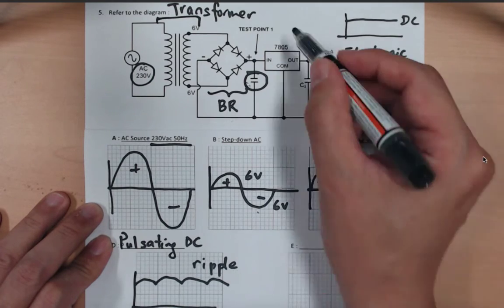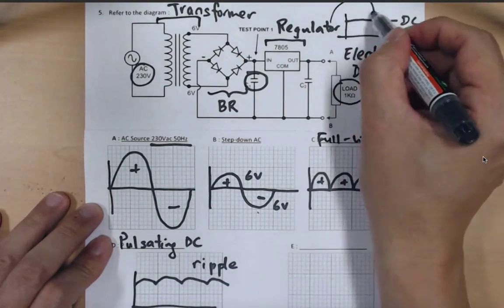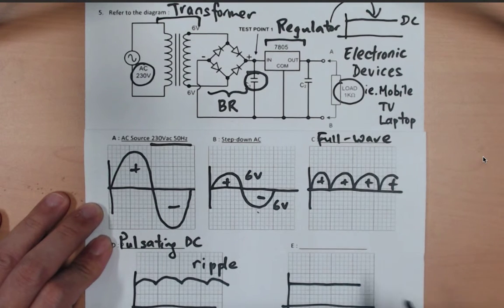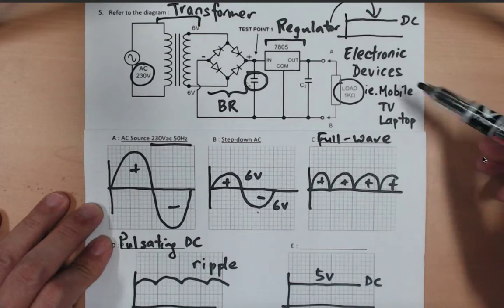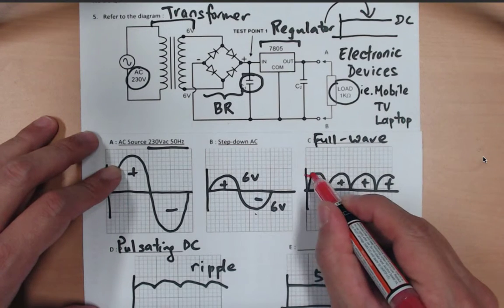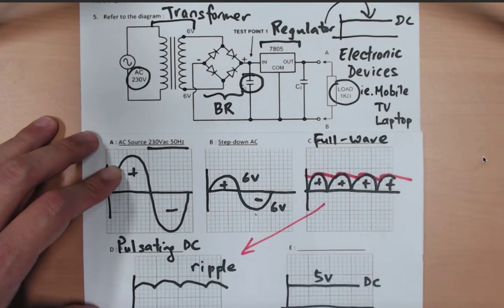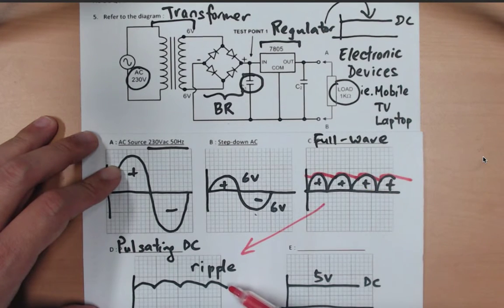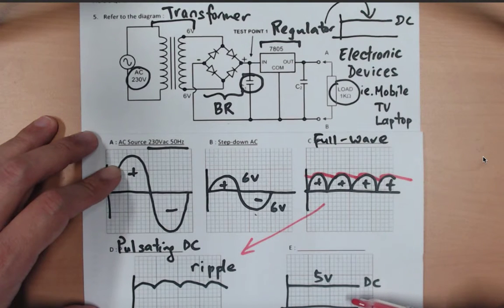AC to DC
From 230Vac 50Hz power supply to working DC voltage